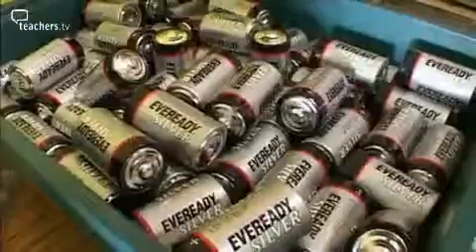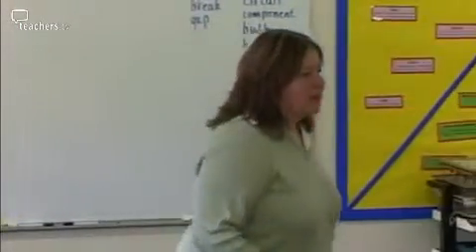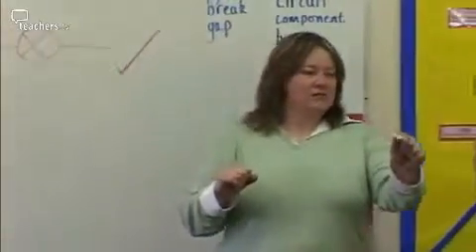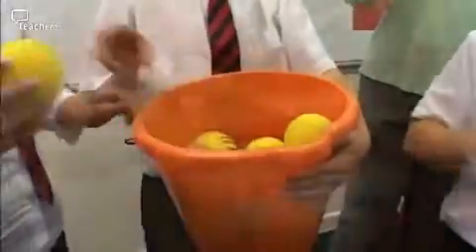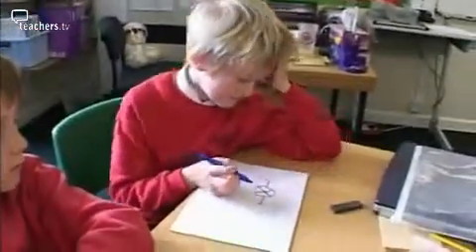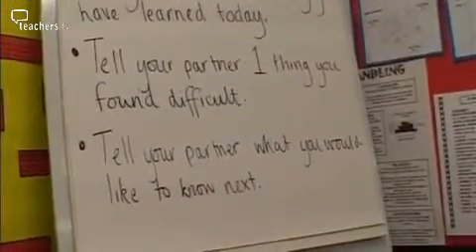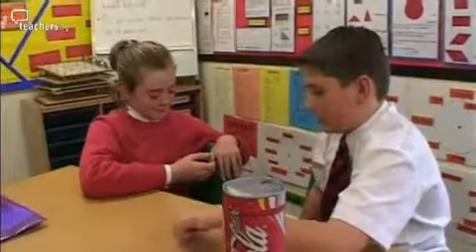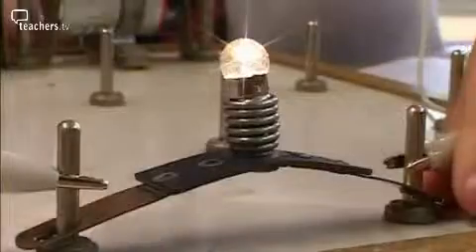Electric circuits wmv